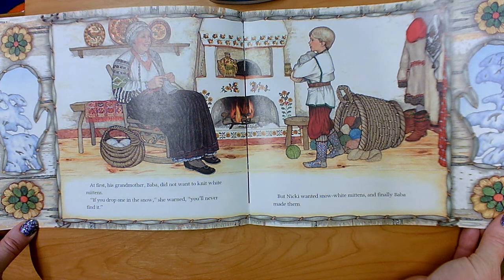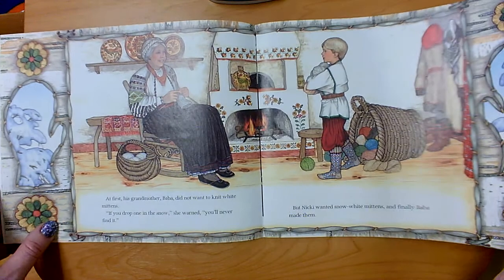The Mitten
By Jan Brett
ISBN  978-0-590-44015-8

This read aloud video was made by Mary Ellen Ariotti, a certified Kindergarten teacher in Pinellas County, FL. She carries endorsements in Reading as well as ESOL (English for Speakers of Other Languages). Most of her book videos include Higher Order Thinking Questions (HOT Questions) for students to think about and pauses for them to answer back with on topics such as Vocabulary, Character, Setting, Events, Sequencing, Problem / Solution, Character Feelings, Similarities and Differences among books by the same author (author studies), or Early Reading Strategies such as Get Your Mouth Ready, Look at the Picture, Look for Chunks You Know (Chunk it!) Slide through the Word, What Makes Sense?, and Skip over it/ Go Back and Reread. Sight Words are focused upon in Shared Reading or Word Work videos, with models students can use to visualize word building skills. She has a playlists for rhyming books, Shared Reading / Word Work, Math read alouds, Author Studies, Halloween books, Fall-Themed (or Thanksgiving books), Gingerbread book comparisons, Back to School or getting ready for kindergarten that are great for Pre-K viewers. Some videos focus on math, science, kindergarten writing skills, social skills, or social distancing and wearing masks, but most feature read alouds of various age-appropriate texts.